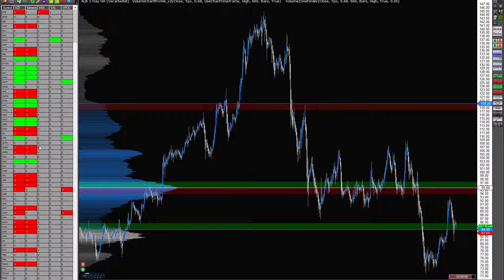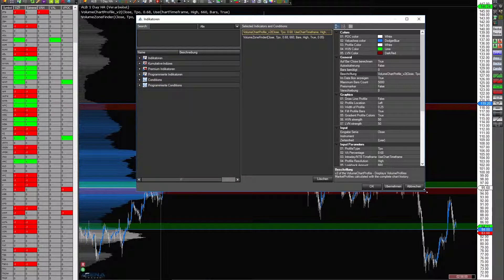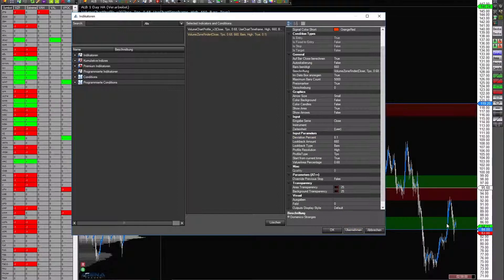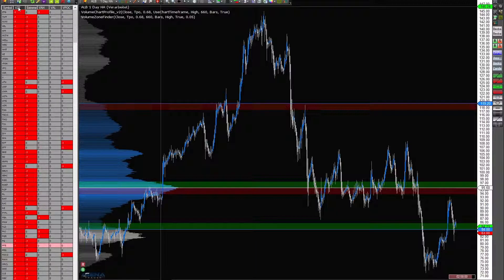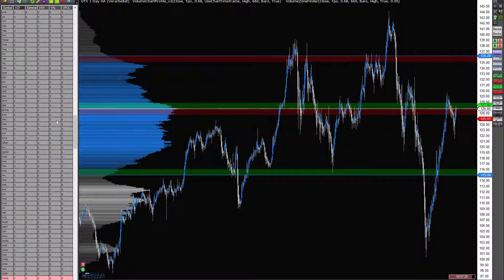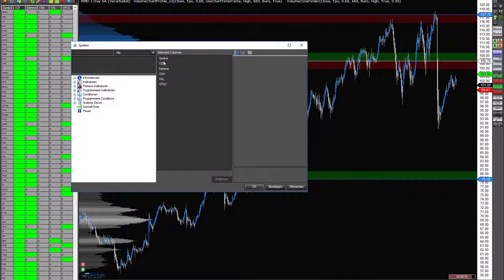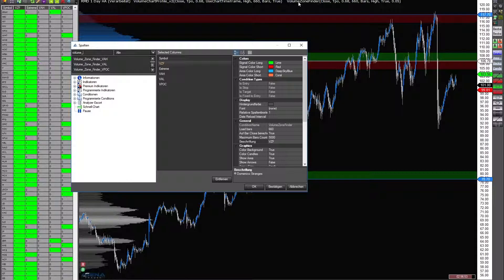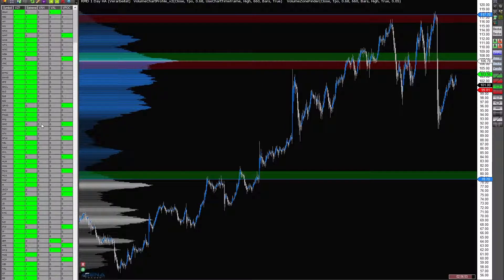DSVolumeZoneFinder - Explanation & Usage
Trading Software AgenaTrader your ultimate Trading Platform for Stocks, Futures, FX and CFDs.

No representation is being made that any account will or is likely to achieve profits or losses similar to those shown. In fact, there are frequently sharp differences between hypothetical performance results and the actual results subsequently achieved by any particular trading program. Hypothetical trading does not involve financial risk, and no hypothetical trading record can completely account for the impact of financial risk in actual trading. Any statements about profits or income, expressed or implied, does not represent a guarantee. Your actual trading may result in losses as no trading system is guaranteed. You accept full responsibilities for your actions, trades, profit or loss, and agree to hold this information harmless in any and all ways.